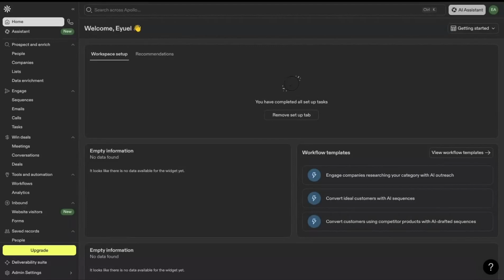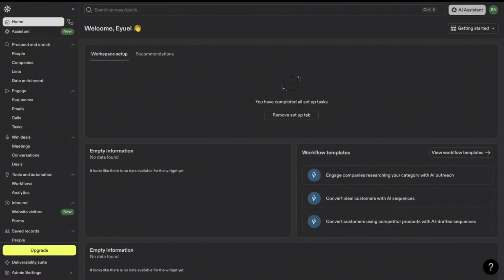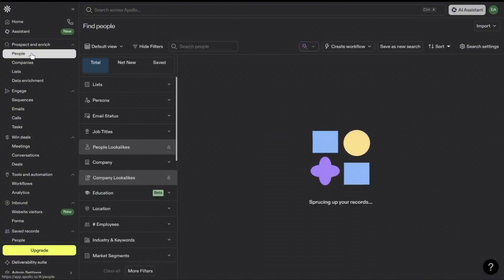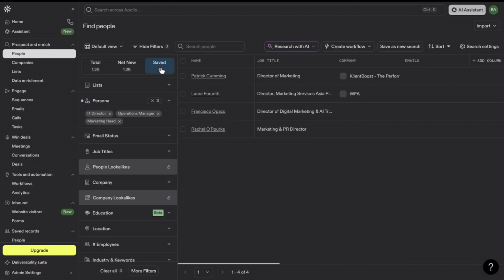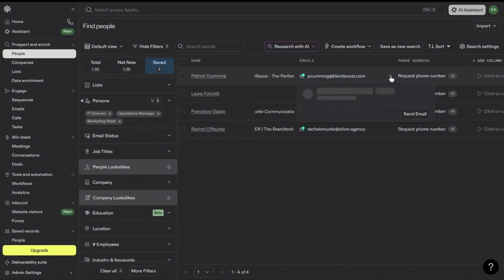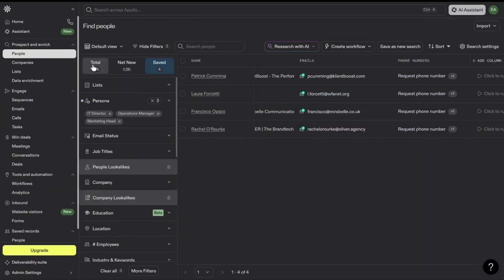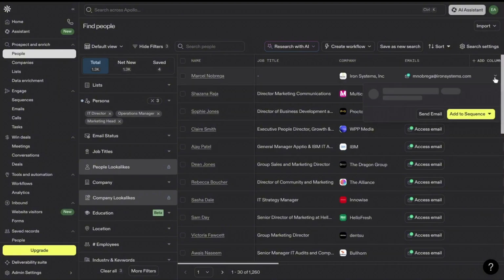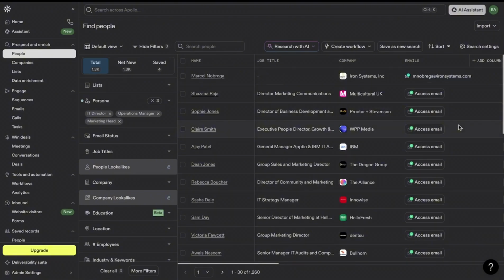How to Use Apollo.io to Find Emails [2026 Full Guide]